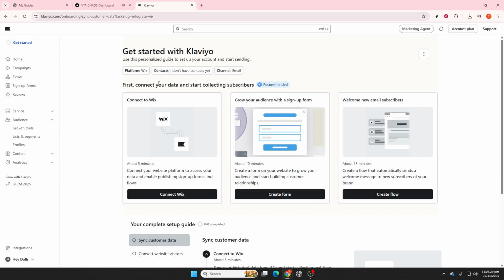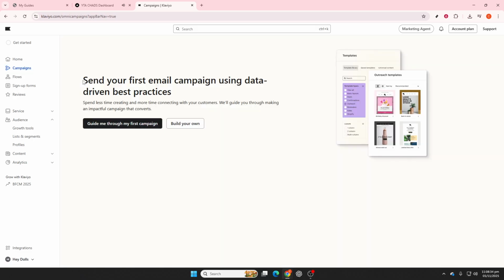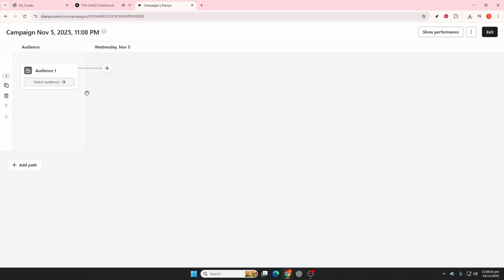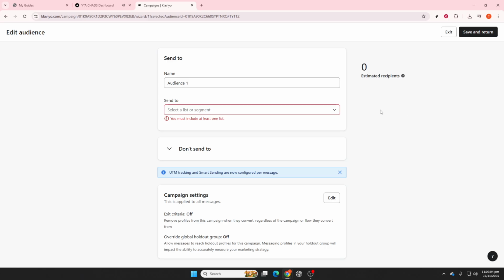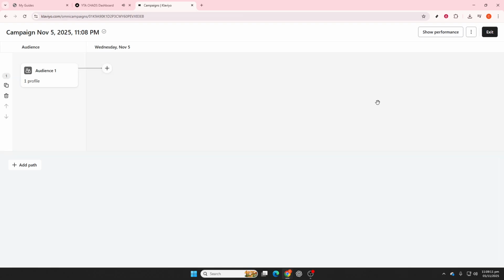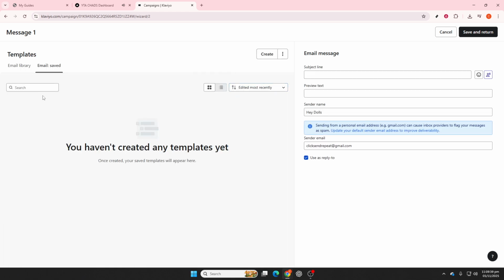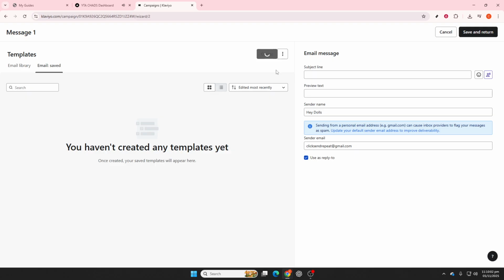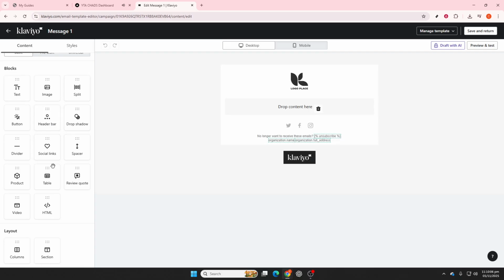How to Link Email in Klaviyo Full 2025 Guide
Is your professional email landing in the spam folder? Are you still sending from that unprofessional "via Klaviyo" address? 😫

The single most important step for email marketing success is linking and verifying your domain and sender address! This tells email providers (like Gmail and Outlook) that you are a legitimate, authorized sender.

This FULL 2025 STEP-BY-STEP GUIDE walks you through the entire process, focusing on the two crucial steps needed in Klaviyo's updated interface:

Domain Authentication: The crucial process of adding DKIM and SPF records (CNAME and TXT) with your domain registrar (GoDaddy, Shopify, etc.).

Stop losing sales to the spam folder! Follow this guide to securely link and authenticate your email in Klaviyo and become a trusted sender today.

👍 Like this video if you're ready to fix your deliverability!